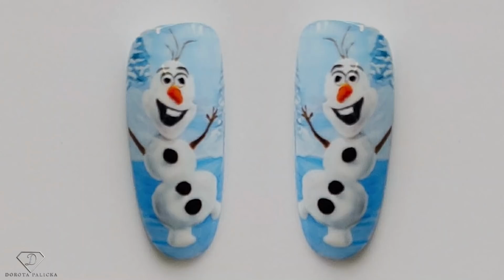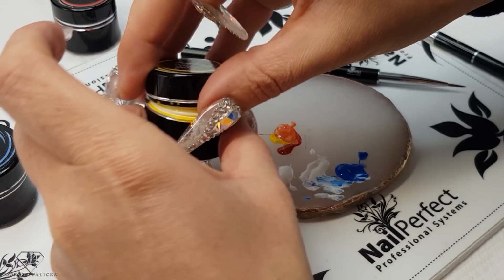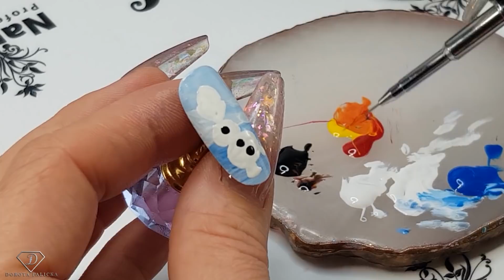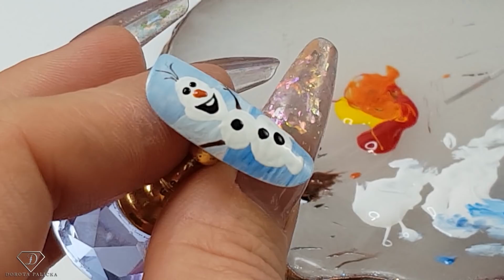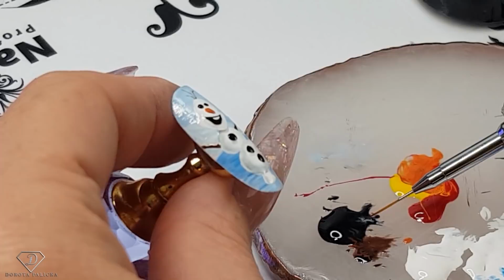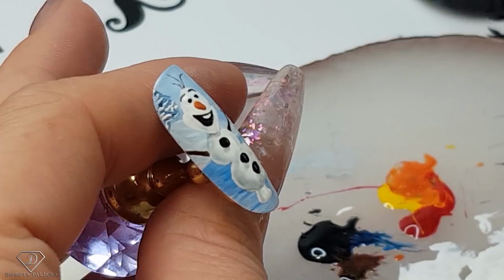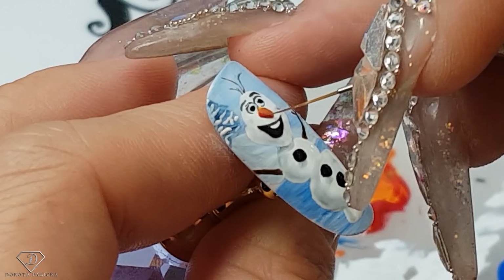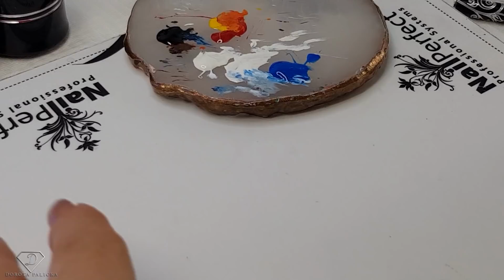Frozen Nails. Snowman Olaf nail art. Paint with me Olaf from Frozen. Winter Nail art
Hi in this nail tutorial I will show you how to paint Olaf snowman from Frozen.

Dorota Palicka International Nail Artist And Educator is creating Nail art designs, nail structure tutorials, beauty, Nail trends, nails 2020